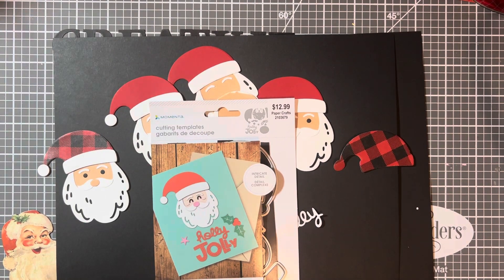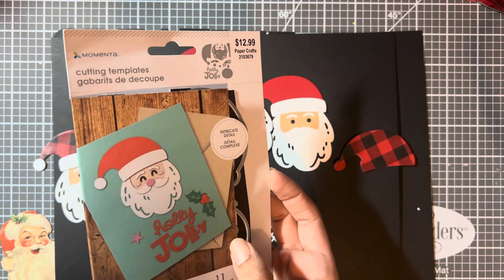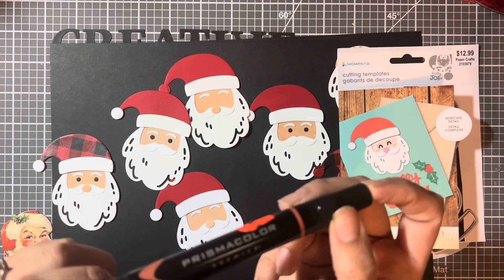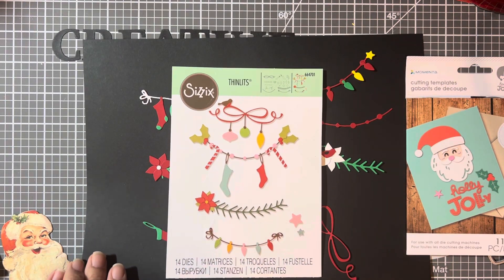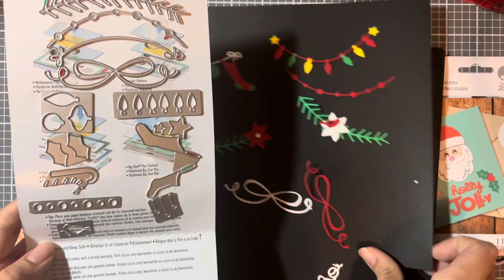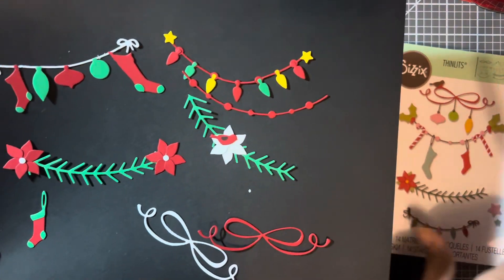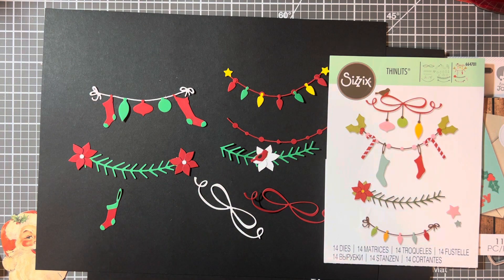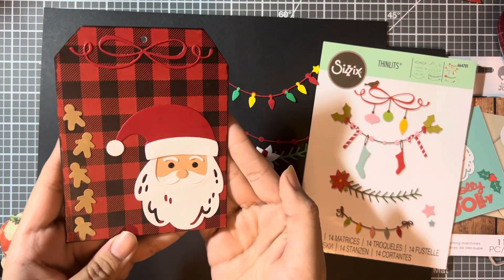Christmas in July die cutting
*This channel/video is intended for an audience of 18 years and over**

I hope you all join me in my 12 day/video series for Christmas in July 🎅🏻🤶🏻 I will be uploading Mon-Thursday till July 28th

(Santa die) Momenta 2103679
(Banner die) Sizzix 664701